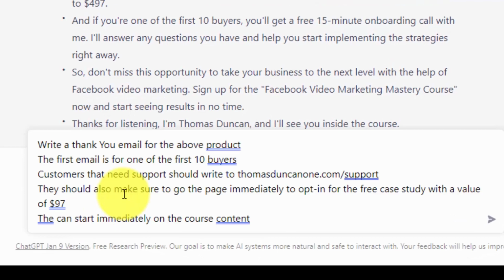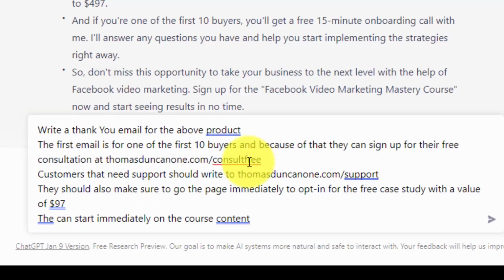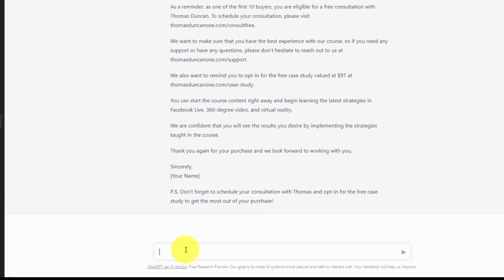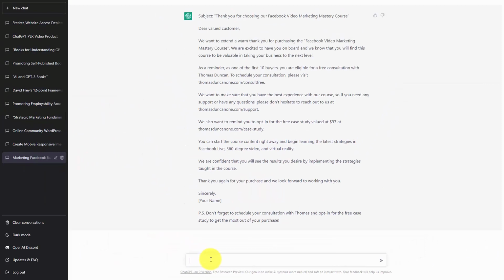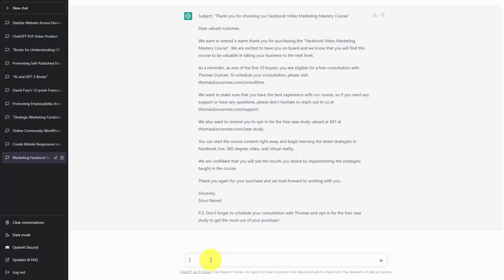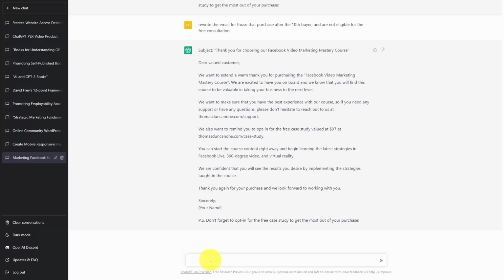How To Write Welcome Email Using ChatGPT?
In this video, I will walk you through a step-by-step guide on how to write a welcome email using ChatGPT. You will learn how to leverage the power of ChatGPT to craft a personalized and engaging welcome email that will leave a lasting impression on your readers.

Whether you are a seasoned marketer looking to streamline your email marketing efforts or a beginner looking to improve your writing skills, this tutorial is perfect for you. We will cover the key components of a welcome email, including the subject line, introduction, body, and call-to-action.

By the end of this video, you will have the knowledge and tools you need to create a stellar welcome email using ChatGPT that will help you engage with your audience and drive conversions. So, grab a pen and paper, and let's get started!